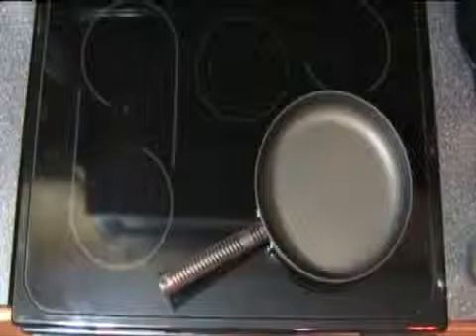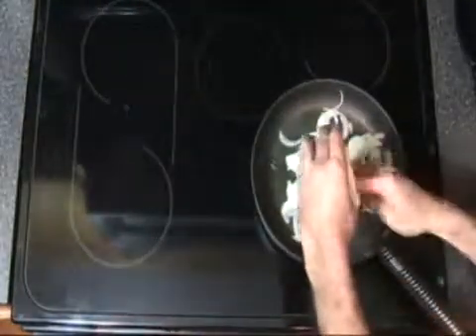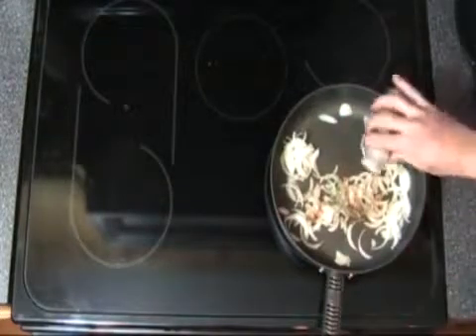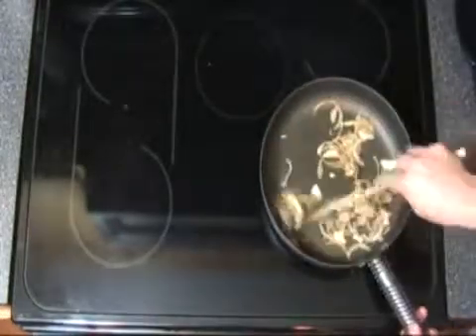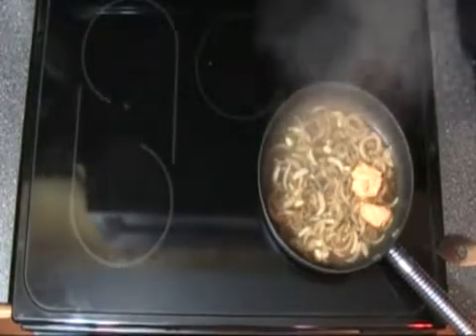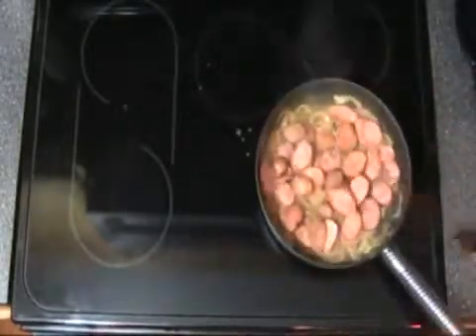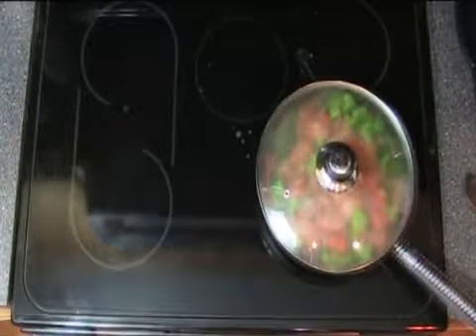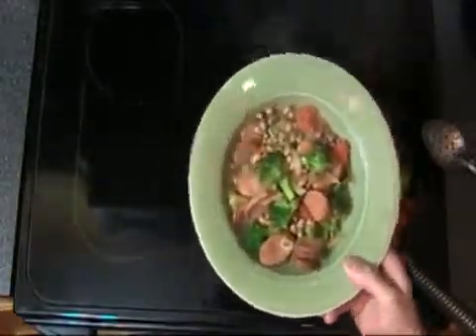A Simple Dinner Recipe Not Found In Any Cookbook